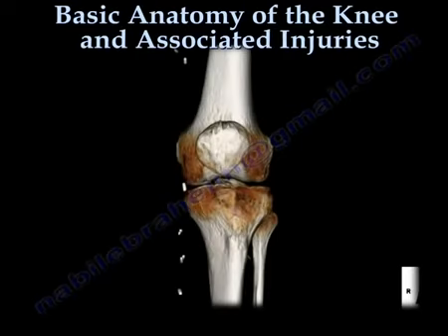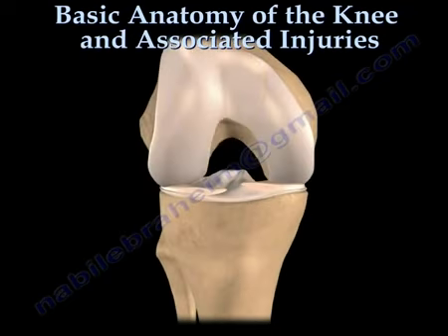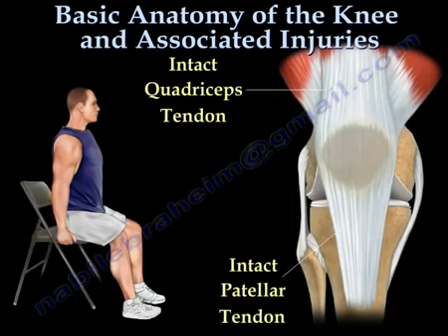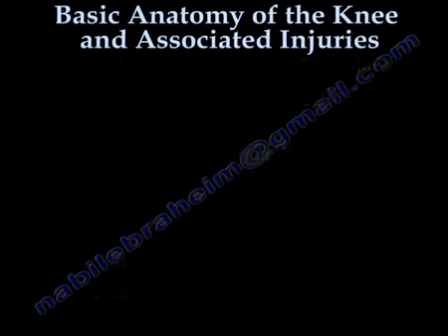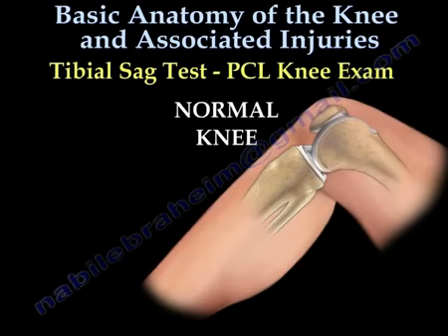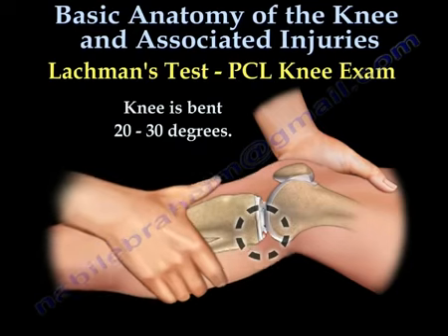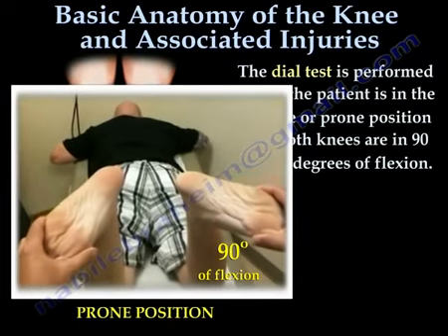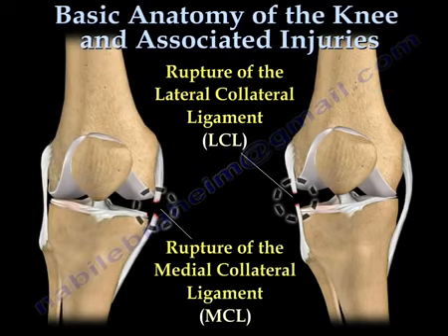Cedera Lutut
Cedera pelaku olahraga